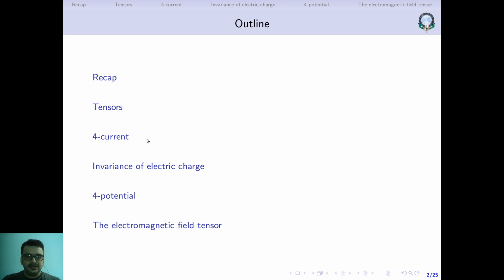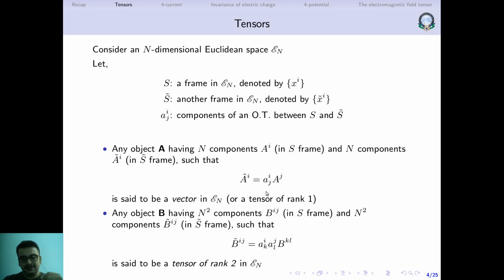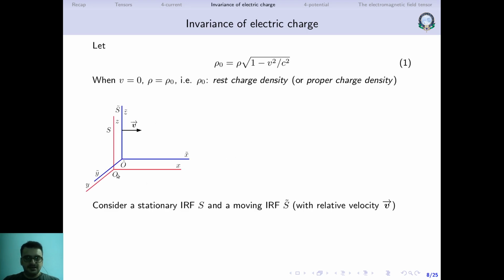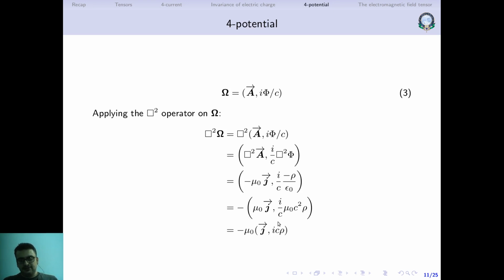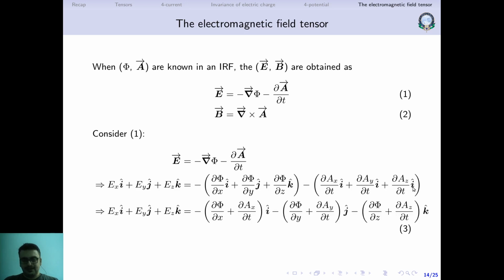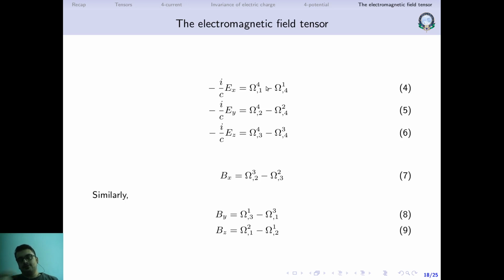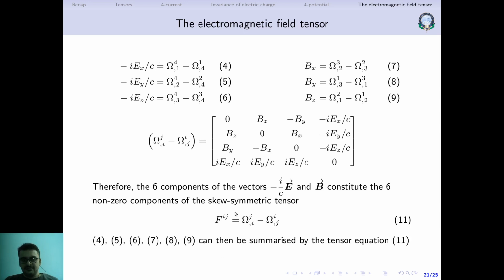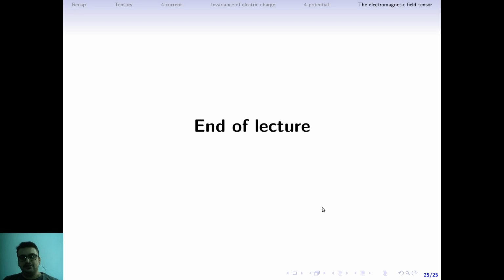Electromagnetic Field Tensor | Part 1 of 1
Course Name: Electrodynamics
Course Code: PSED0026
Module: 6
Lecture: Electromagnetic Field Tensor

Outline of topics:
 * Note on tensors
 * 4-current
 * Invariance of the electric charge
 * 4-potential
 * Electromagnetic field tensor